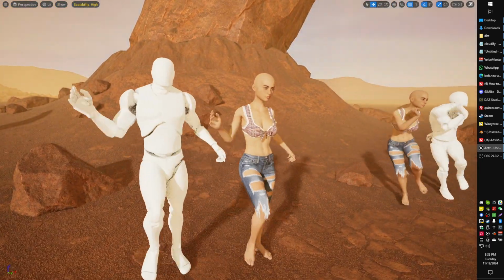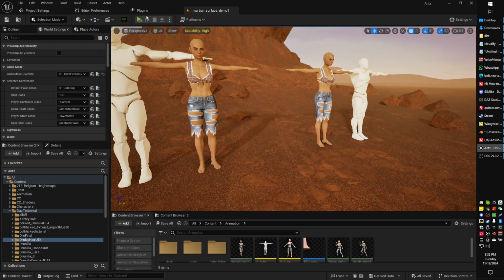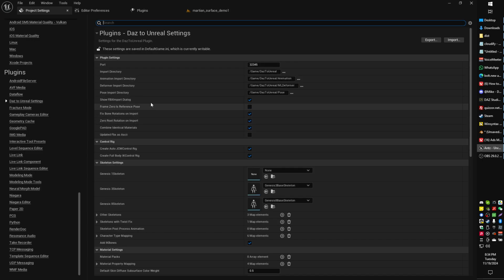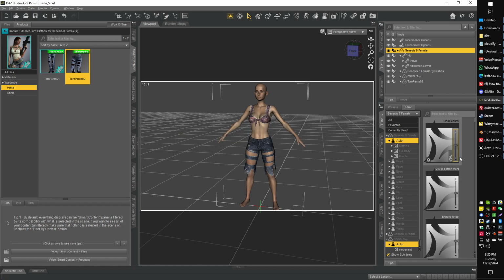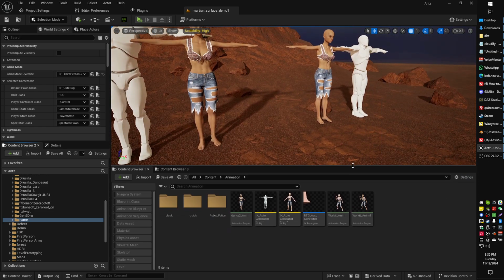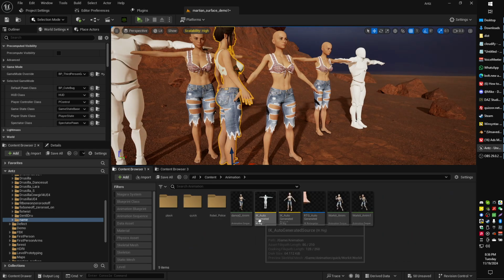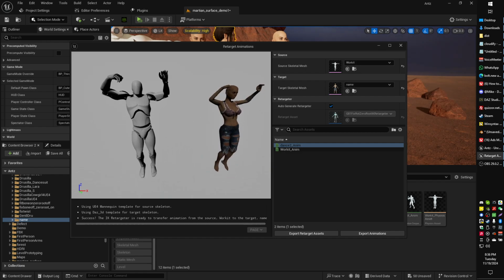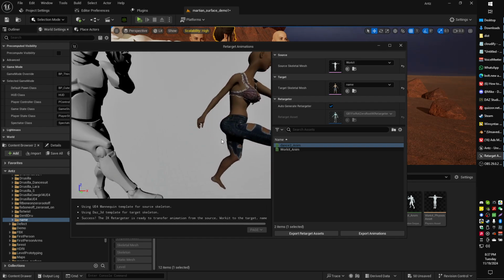How to Get Perfect(ish) Daz3D to Unreal Animation Retargeting